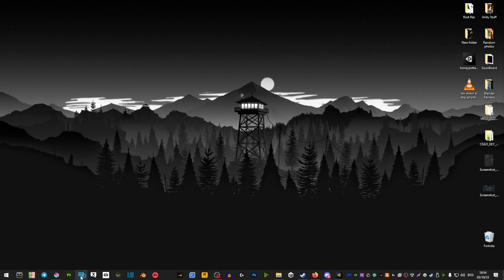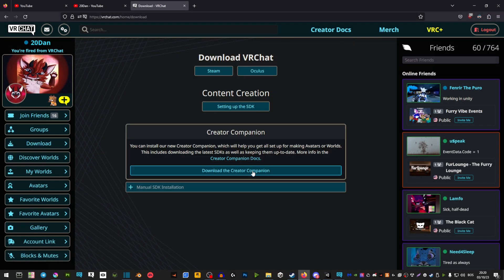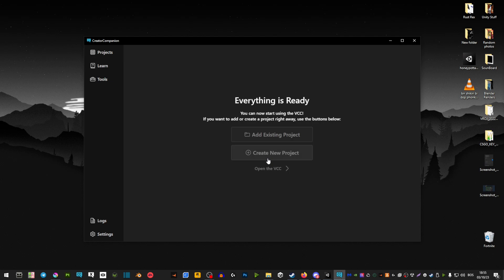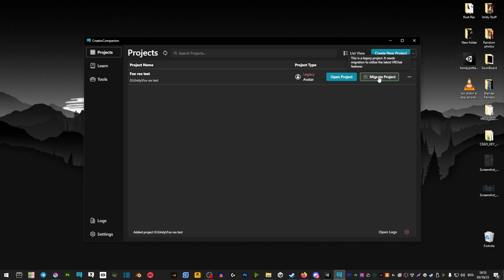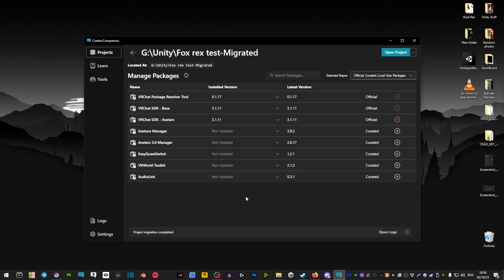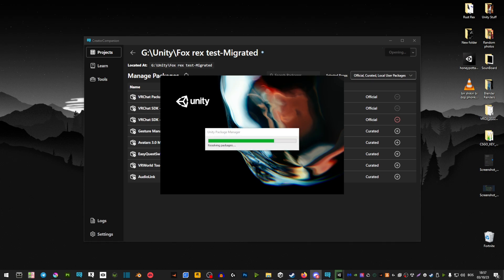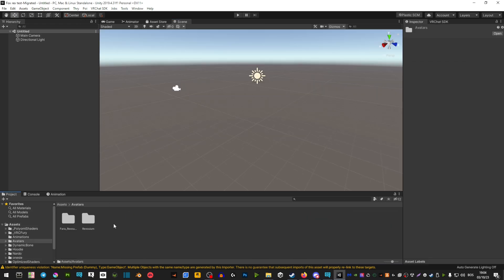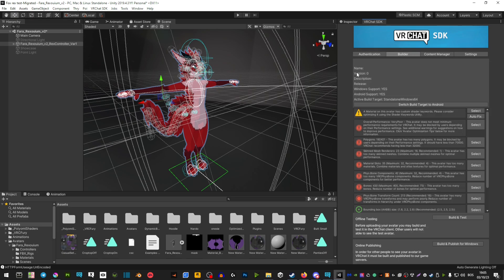How to Migrate / Update your VRChat Avatar to Creator Companion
Hope that this video helped.
Stay turned for more.
STUFF TO NOTE:
- IF YOU USE LYUMA ADD ON WHEN MIGRATING IT WILL BREAK SO YOU HAF TO DELETE IT
SPECIAL THANKS TO MY FRIEND Fera FOR HELPING ME OUT!
What do i use to make videos:
Microphone: Blue Yeti
OBS: Recording
Audacity: Audio
Shotcut: Editing Program